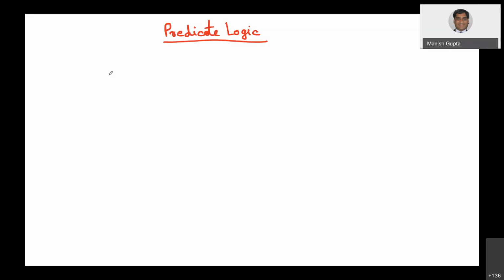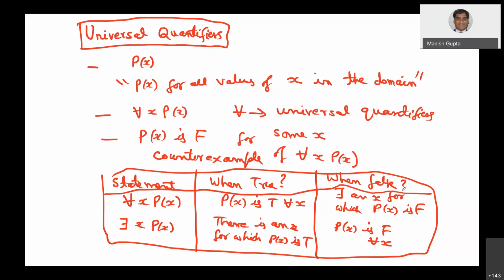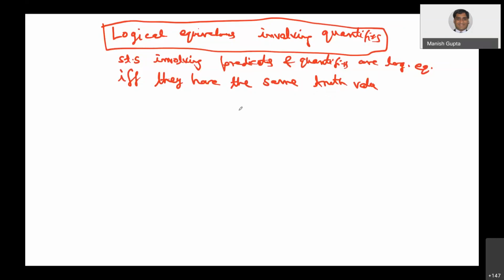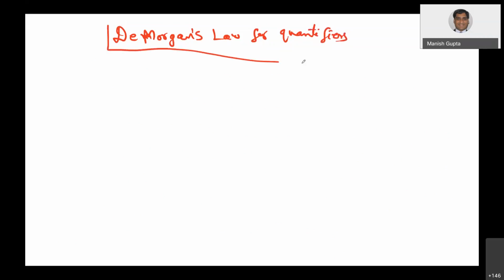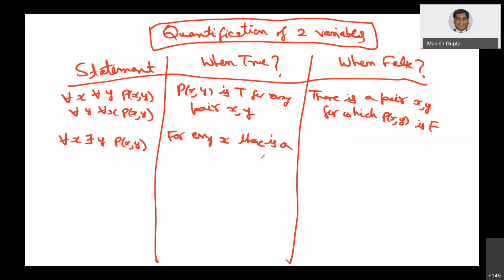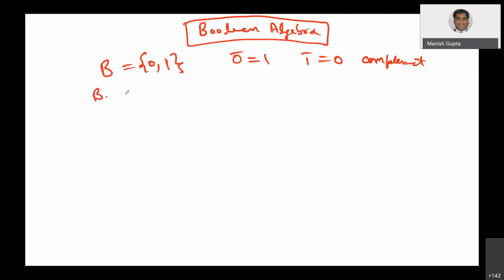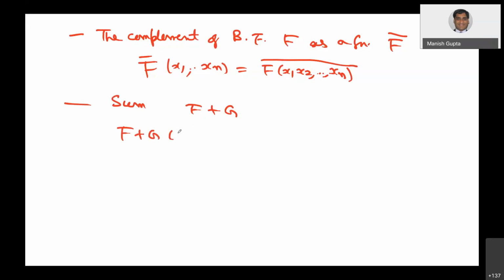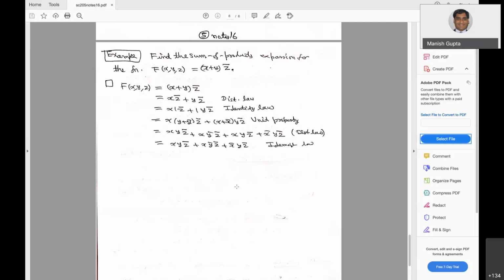SC 205 Discrete Mathematics Spring 2021 Lecture 5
Lecture on Discrete Mathematics

Topics: Predicate Logic and Boolean Algebra